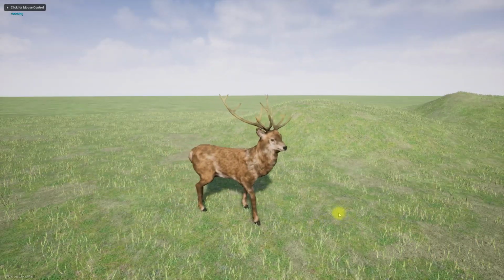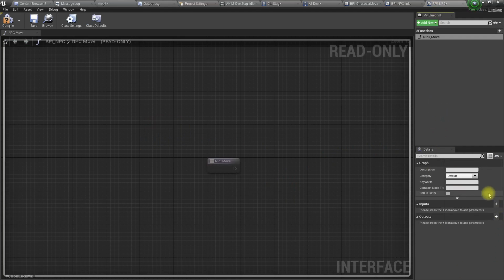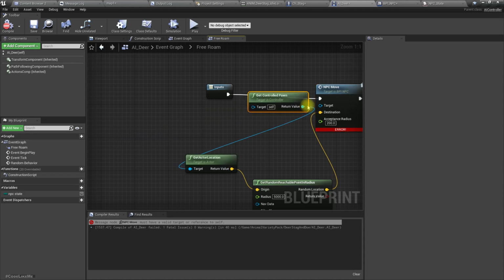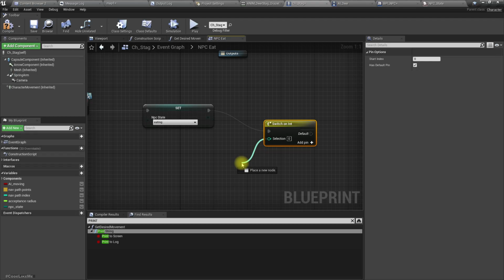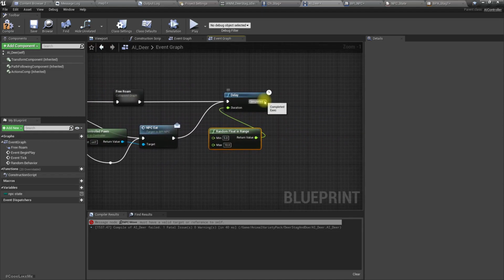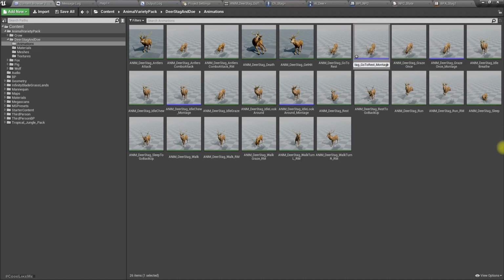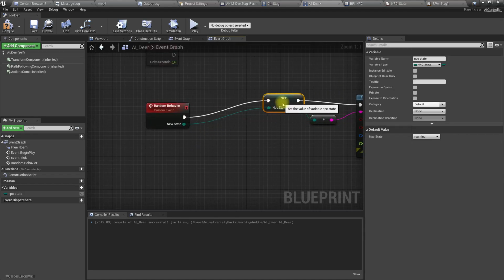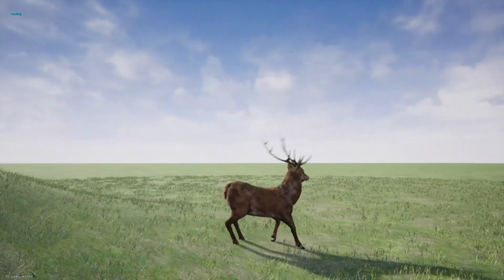Unreal Animal AI - Free roam, grazing & resting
Today I am going to implement a custom AI controller for the deer character we have worked on. The deer character has 3 states as free roaming, eating/grazing and resting. The character will randomly do one activity for some time and then it will randomly change to another activity.  This is the behavior I am going to implement today. This AI controller is applicable for any animal character.